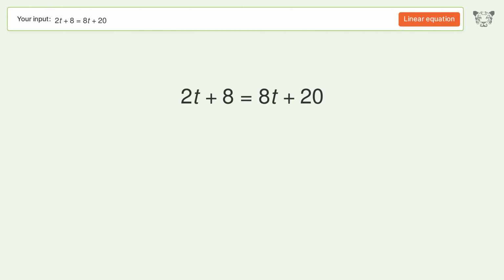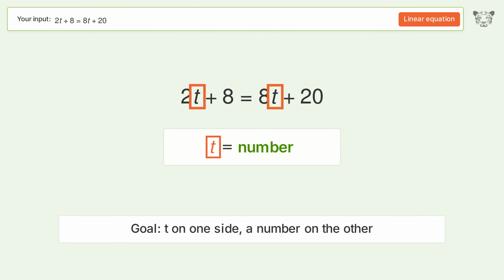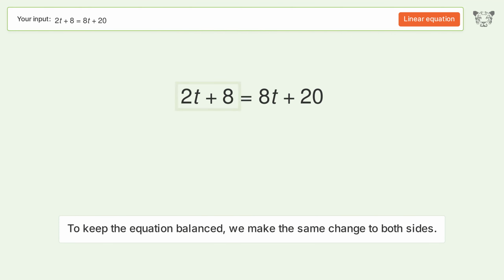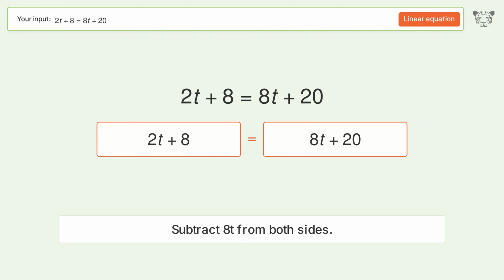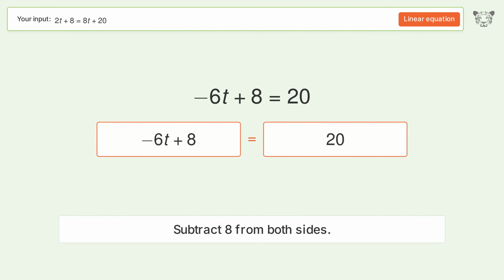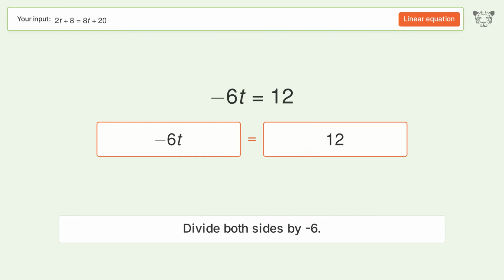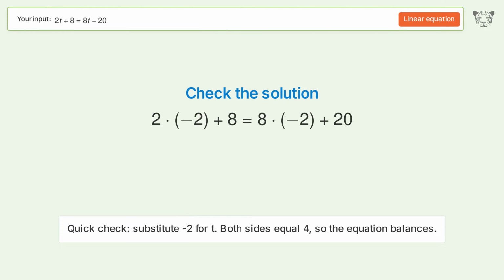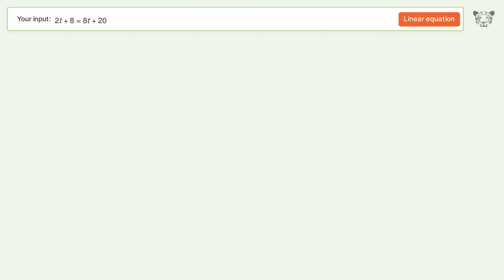Solve 2t+8=8t+20: Linear Equation Video Solution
Struggling with 2t+8=8t+20? Watch our step-by-step video on Tiger Algebra to master this linear equation effortlessly. Also check out for more tips and tricks for dealing with linear equations with one unknown